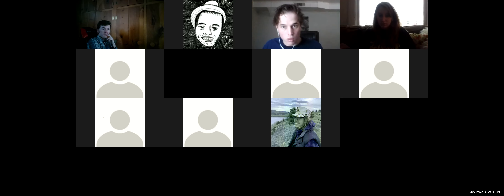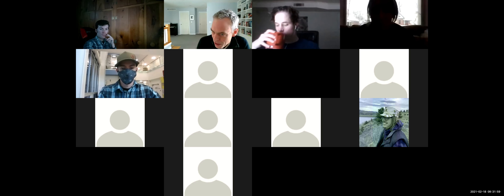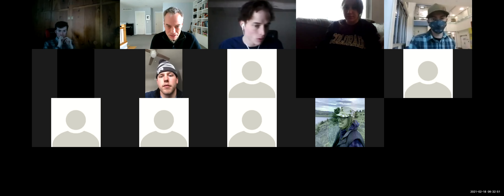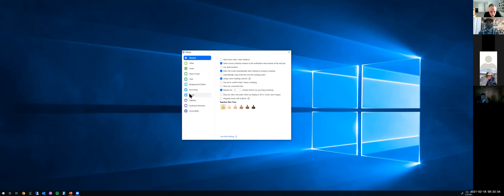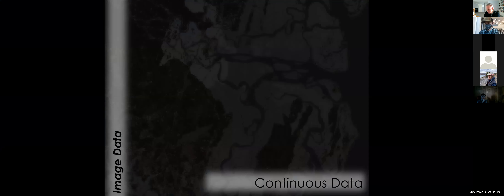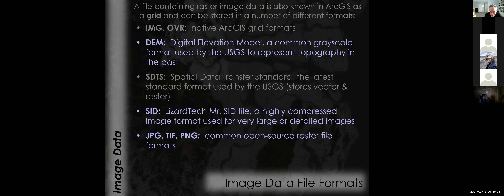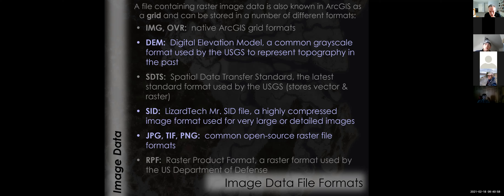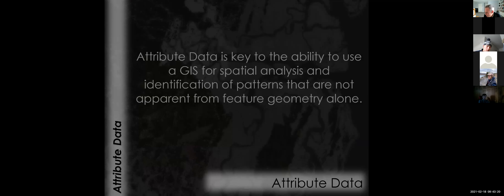LAND 444 - Zoom 2021-02-18